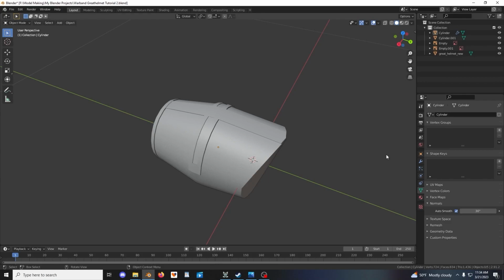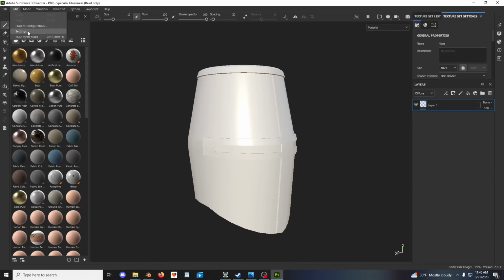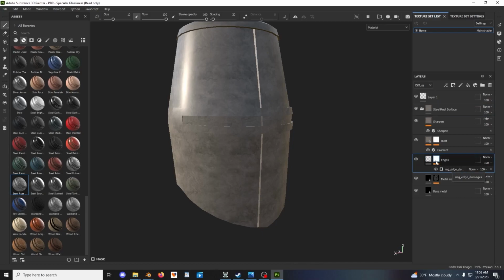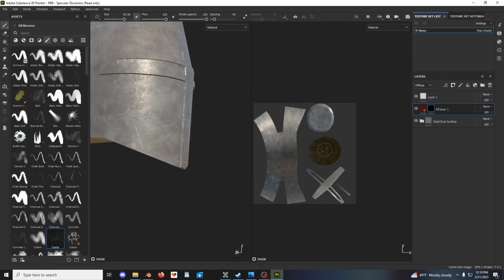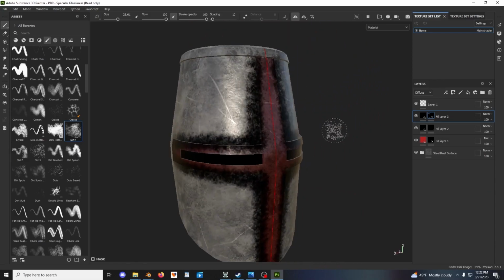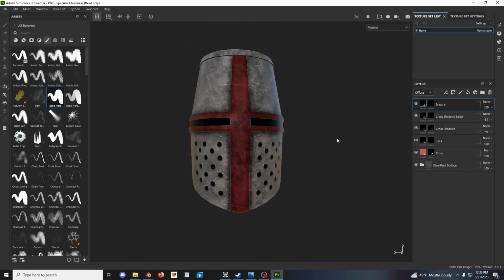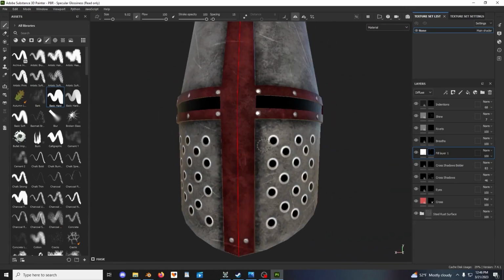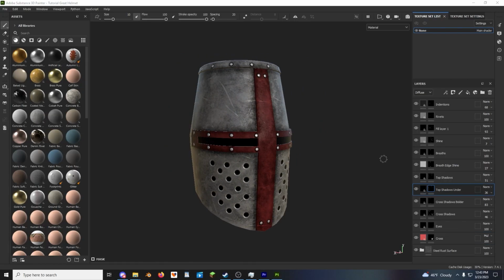Arlaygio's Warband modeling creation tutorial series. Part 3. Unwrapping and Texturing.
It's time to texture the great helmet!

Link the playlist is found here.

We have a longer tutorial today. Be sure to let me know if you need help or something needs changed in the video in the comments. Next video we'll talk about putting the helmet into the Warband engine!